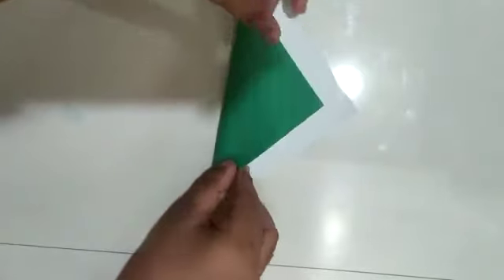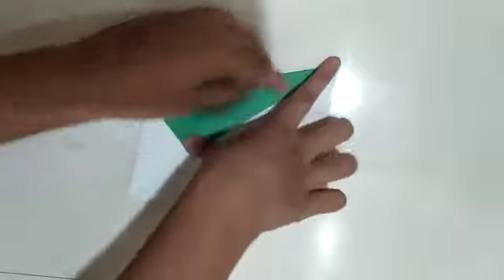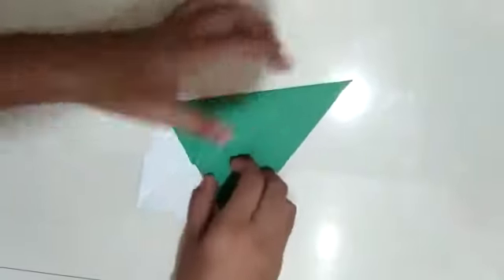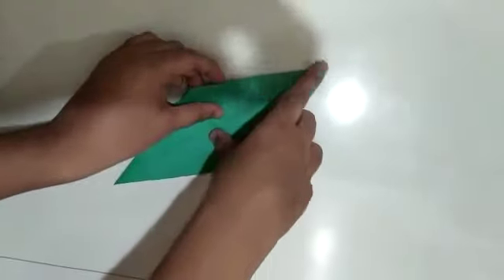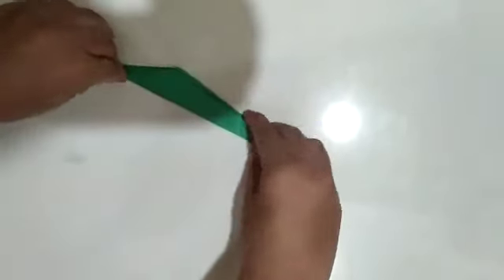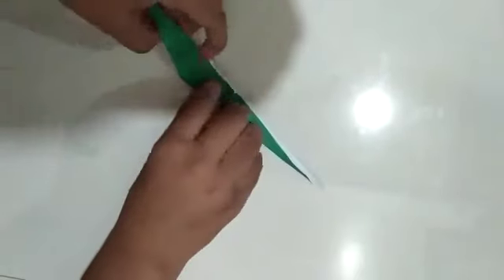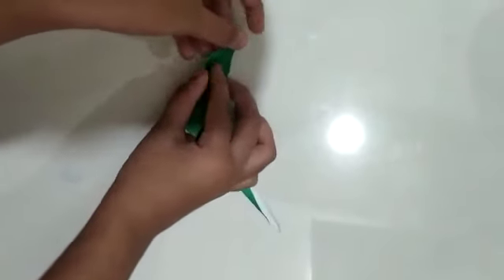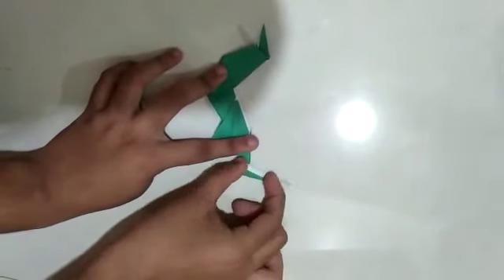Std : 7. Sub : craft. Topic : dog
Video on dog